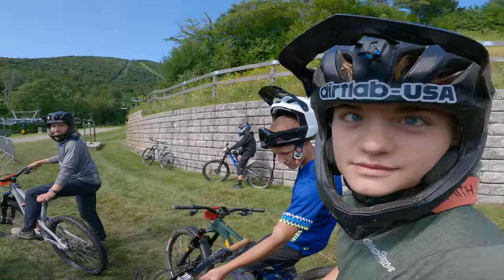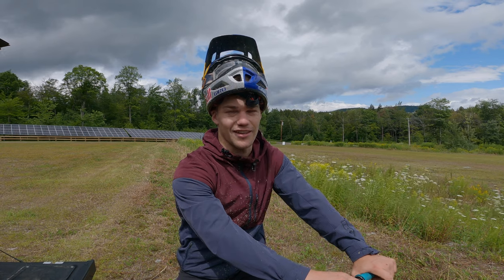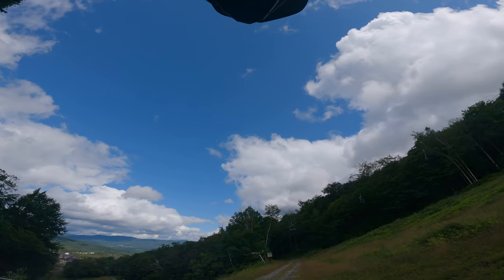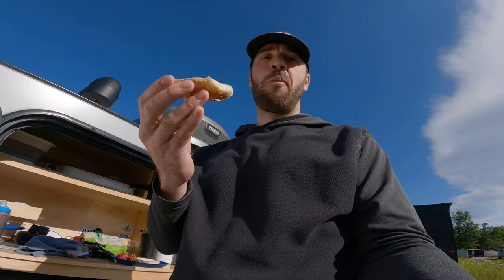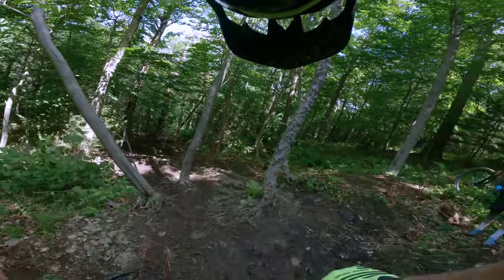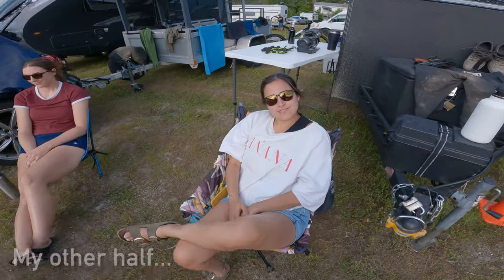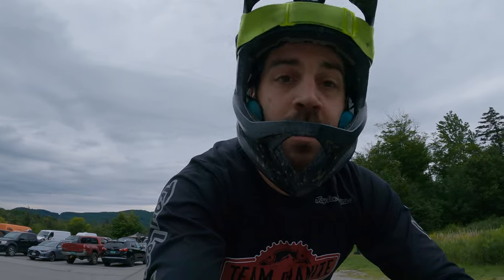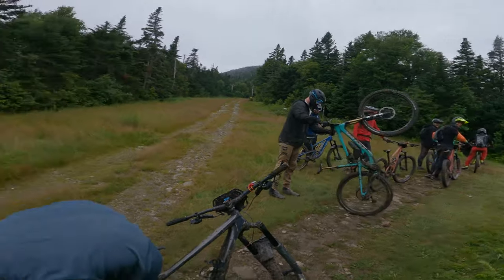Enduro Racing 101: A Behind The Scenes Look At Enduro Mountain Bike Racing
Enduro racing is the hottest thing out there right now in the mountain bike world, but most people have never been to a race and seen what a real weekend is all about.  Yes, enduro racing can be demanding, extreme, and even dangerous at times, but at the end of the day it's an amazing time with friends sharing what you love best.  Whether you are thinking about getting into enduro racing or just wonder what happens behind the scenes, this video will show you what it's all about.

Check out this link to see the Nobl Carbon Wheels I run

Links to the full G-Form pad line up that I use below!

Eline Knee Pads
Eline Elbow Pads
Pro-X2 Knee Pads
Pro-X2 Elbow Pads
Pro-X Compression Shirt
Men's Elite Bike Liner Shorts
Elite Knee Guard
Pro Trail Gloves
Sorata Trail Gloves